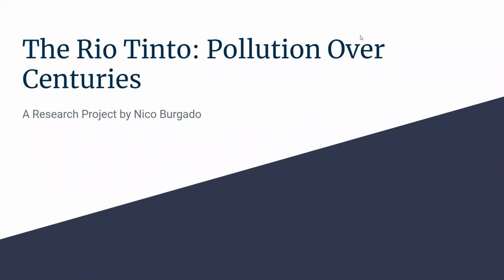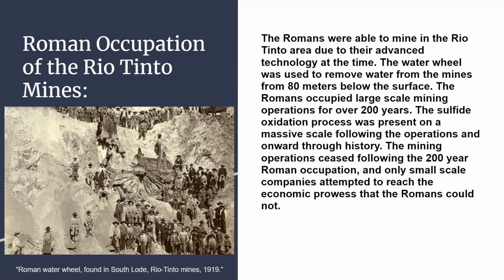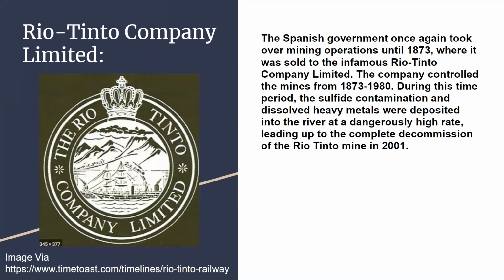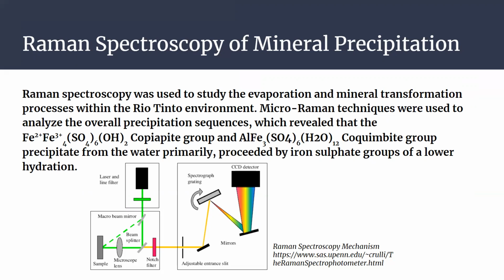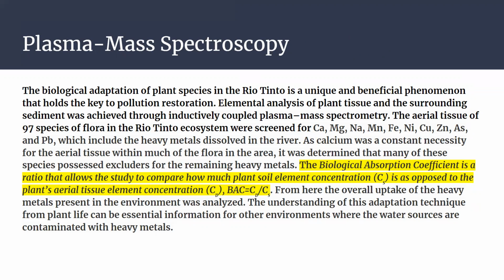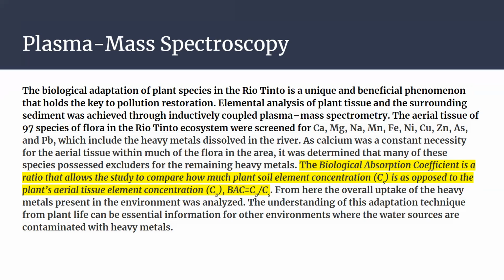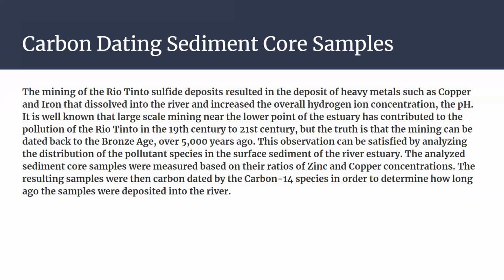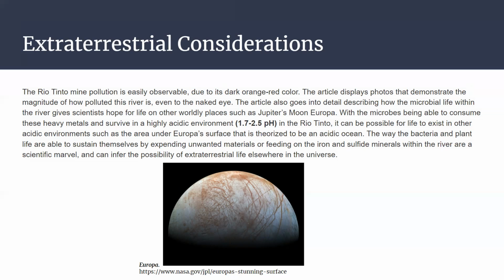Quantitative Analysis: Rio Tinto River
Davis, Richard A.; Welty, A. T.; Borrego, J.; Morales, J. A.; Pendon, J. G.; and Ryan, Jeffrey G., "Rio Tinto Estuary (Spain): 5000 Years of Pollution" (2000). Geology Faculty Publications. 157.

de la Fuente, V., Rufo, L., Rodríguez, N., Amils, R., & Zuluaga, J. (2009). Metal accumulation screening of the Río Tinto Flora (Huelva, Spain). Biological Trace Element Research, 134(3), 318–341.
Rull, F., Guerrero, J., Venegas, G. et al. Spectroscopic Raman study of sulphate precipitation sequence in Rio Tinto mining district (SW Spain).

Ugc. (2012, July 24). Rio Tinto (Red River). Atlas Obscura.